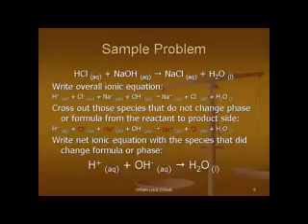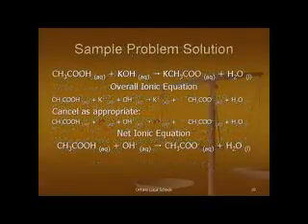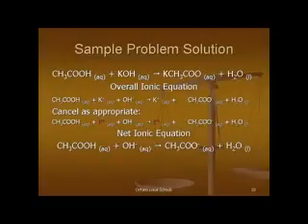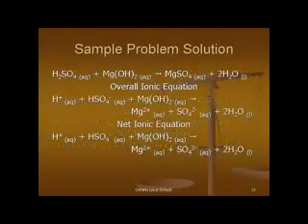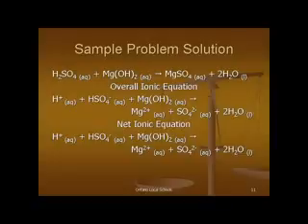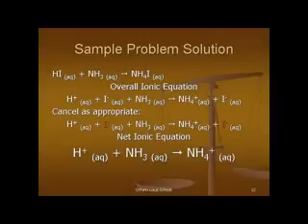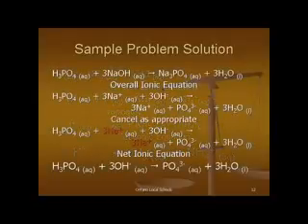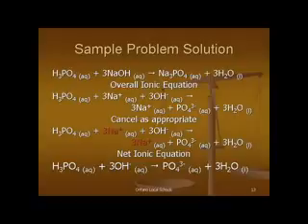Acid Base Fundamentals Part 2B